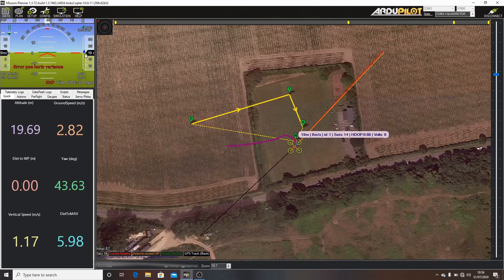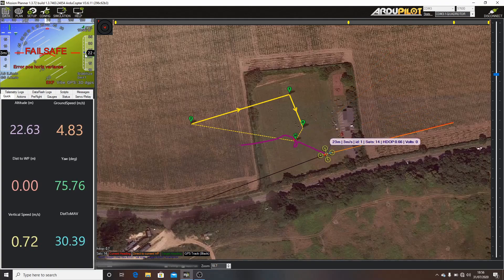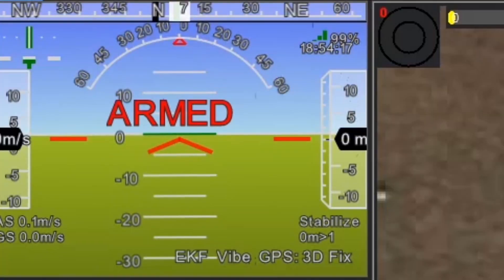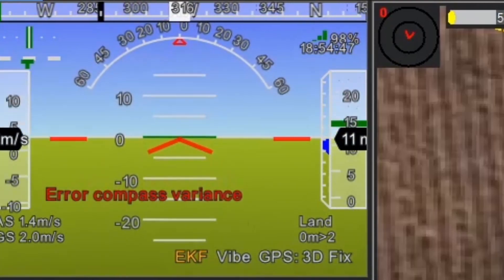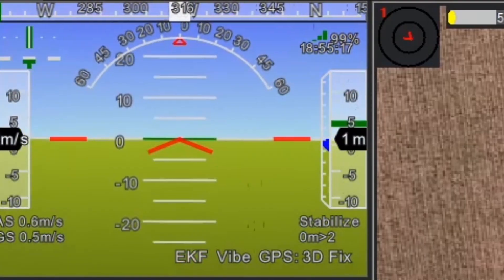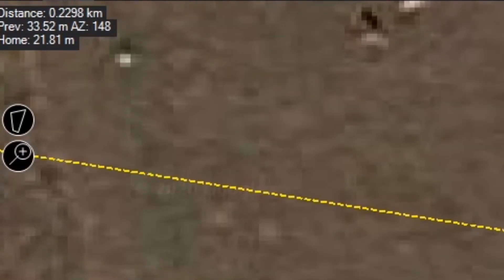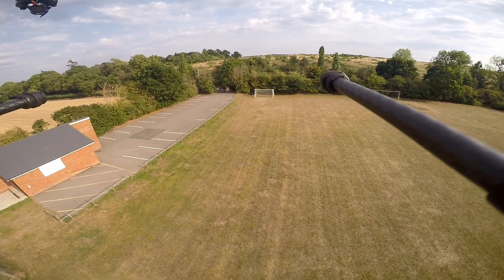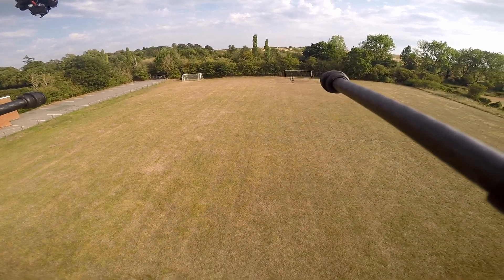Upgrade of my Navio 2 quadcopter to the Pixhawk Cube Orange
I recently finished upgrading my Tarot 650 quadcopter to the Cube Pilot ecosystem. I was having troubles with unreliable behaviour with the Navio 2 and I lost faith in it after a couple of crashes. I'll be using the Navio 2 in an upcoming project as the control system for an antenna tracker.  In the video, I briefly go over the problems I had with the old setup and take a quick look at the rebuilt vehicles specs and capabilities with a bit of test flight footage. If you want to know the exact specs take a look at my post on r/diydrones where I've included pretty much everything:

I'll try my best to answer any questions but as always the best source of information is on the user guides: